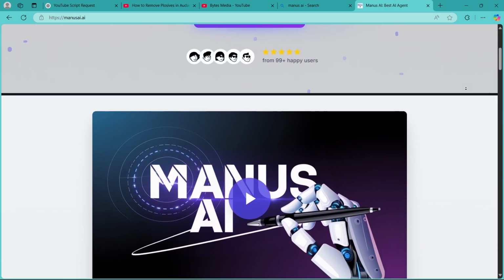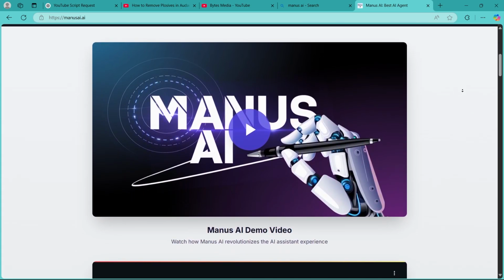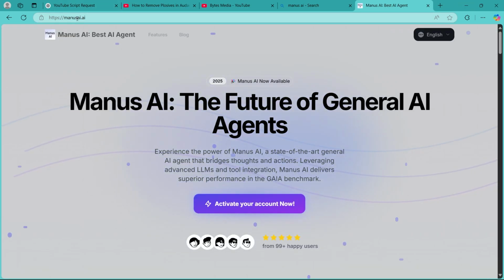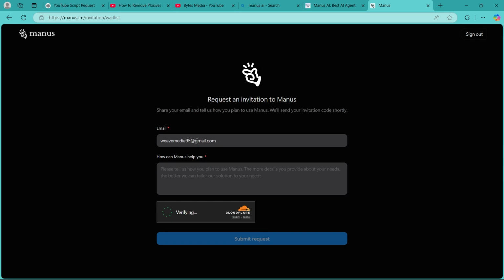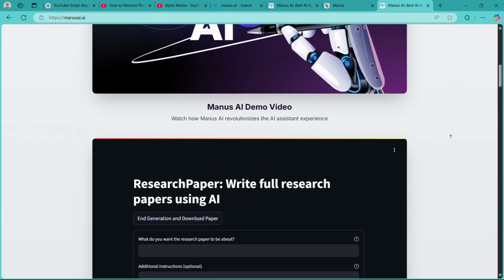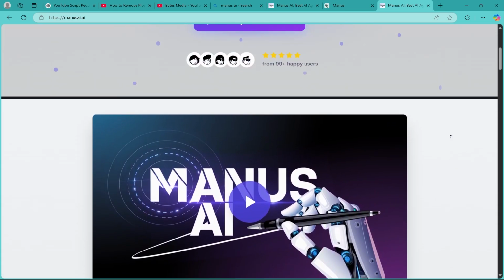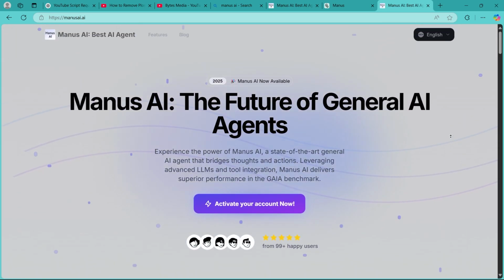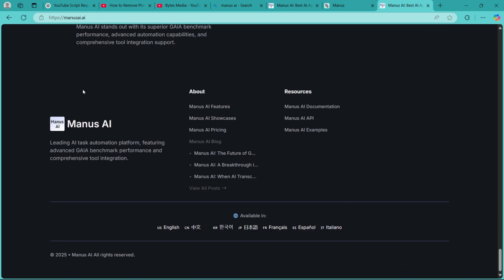How To Get Manus AI Invitation Code (Best Method)